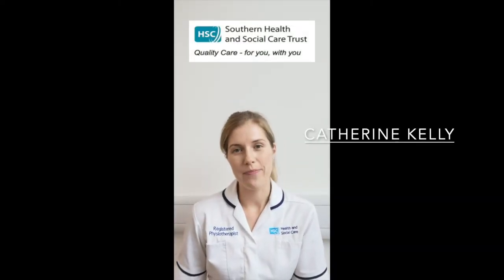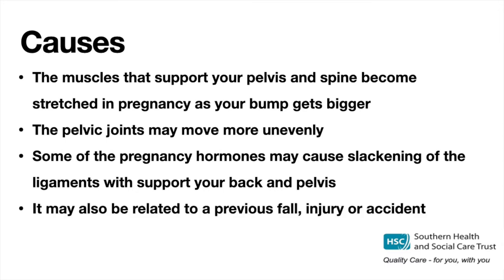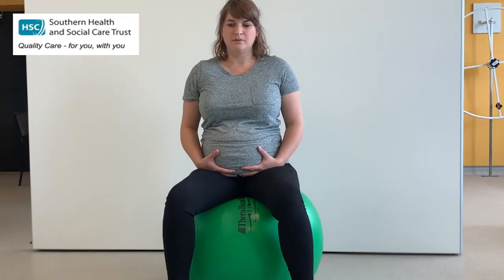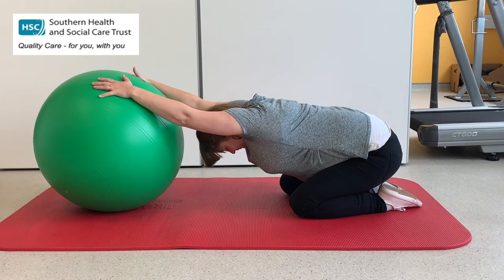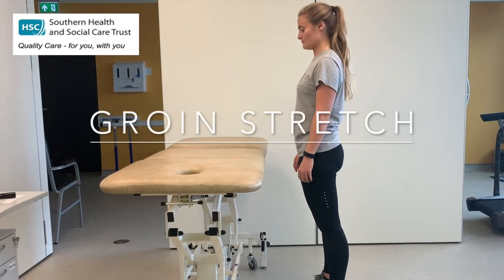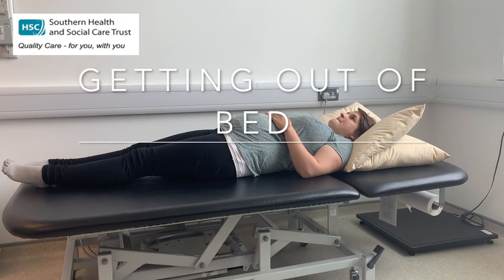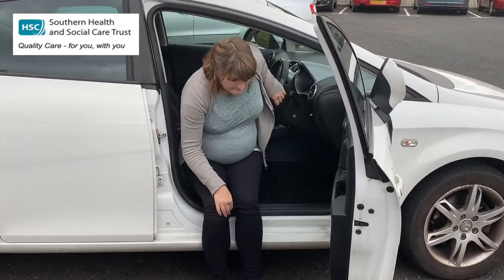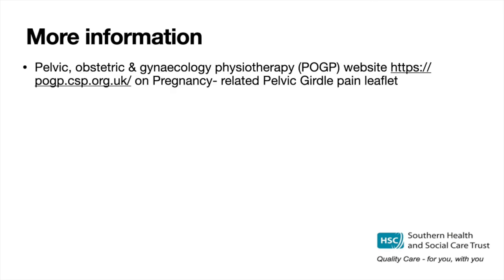Pregnancy related Pelvic Girdle Pain Video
Pregnant 🤰 and have pelvic girdle pain?
Our physio team have created a short video to help you.